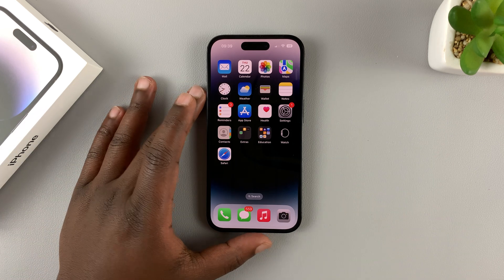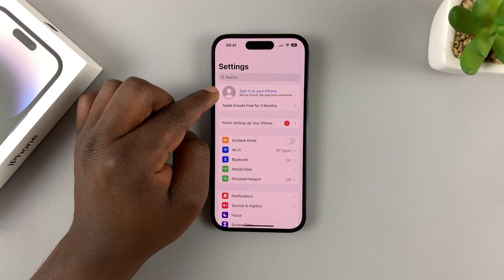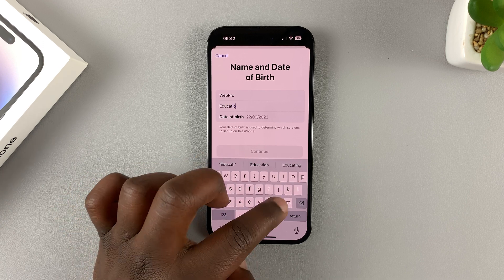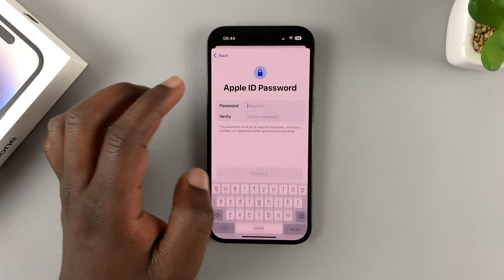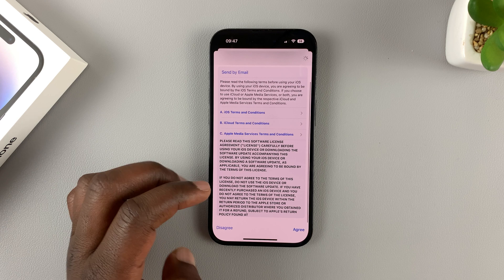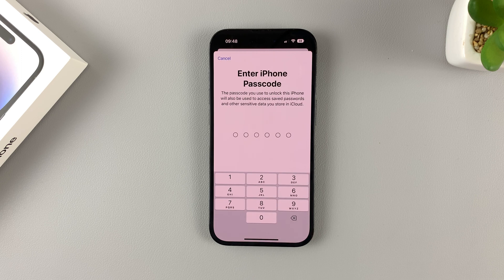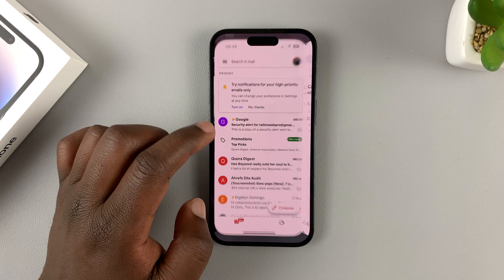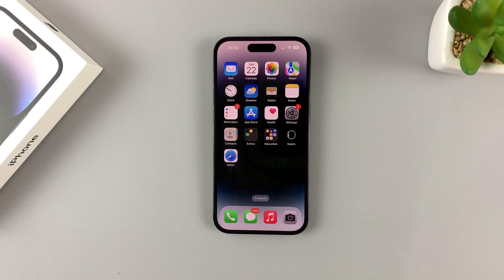How To Create a New Apple ID On iPhone 14 / iPhone 14 Pro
Here's how to create an Apple ID on iPhone 14.
If you don't have an Apple ID account, or you need a new one, you can simply create one on your iPhone 14. An Apple ID is useful when you want to download and install applications on your iPhone 14 and use other Apple services.

How To Create An Apple ID On iPhone 14 / iPhone 14 Pro
Head to Settings
Tap on Sign in on your phone
Tap on Don't have an Apple ID
Select Create One
Follow the steps provided

Cell Phone Tripod Adapter